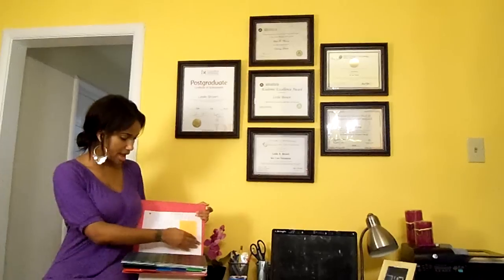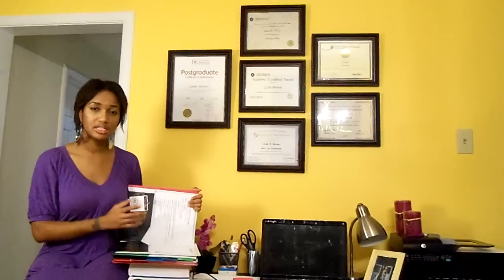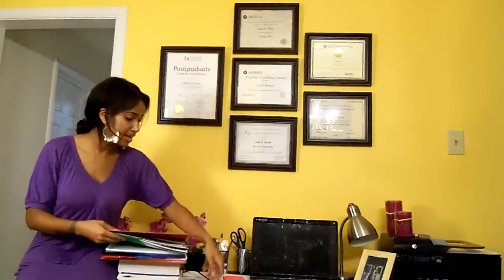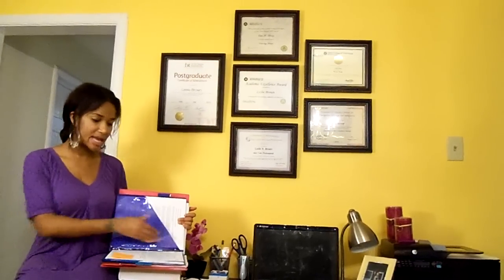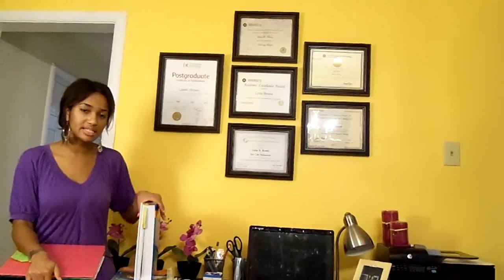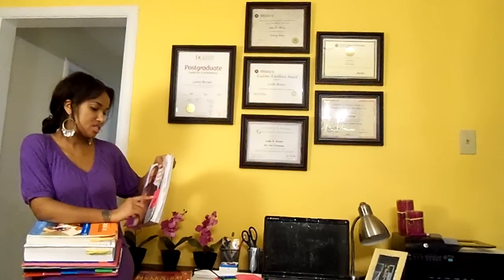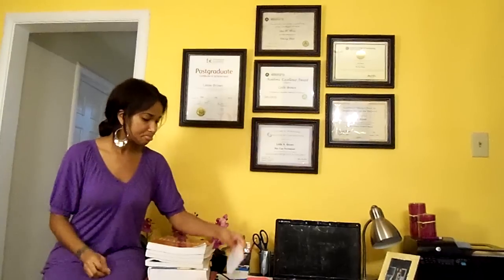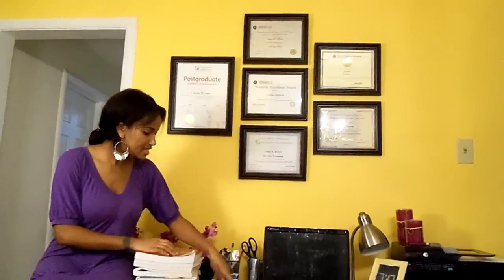"What's In The Bag?" Part 3 - My Lecture Bag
Here's how I stay organized. Simple tips to create and/or maintain a nice, neat notebook. Techniques that I use for keeping up with assignments, taking notes, and studying for exams, etc.

The book featured in this video:

Saunders Q & A Review for the NCLEX-PN Examination (4th Edition) by Linda Anne Silvestri $45 at Barnes & Noble